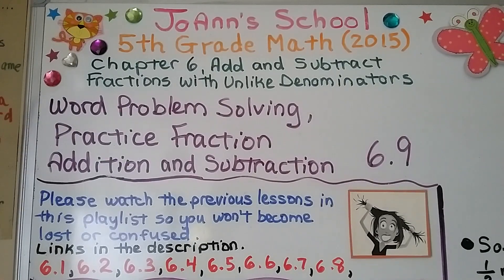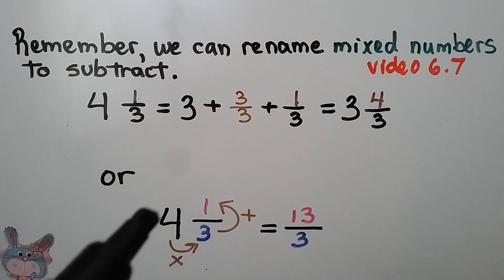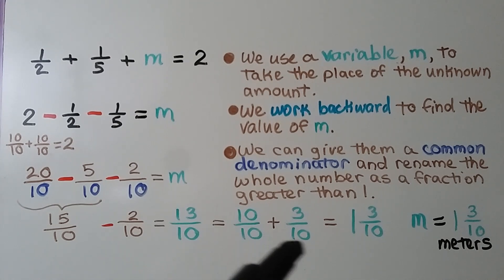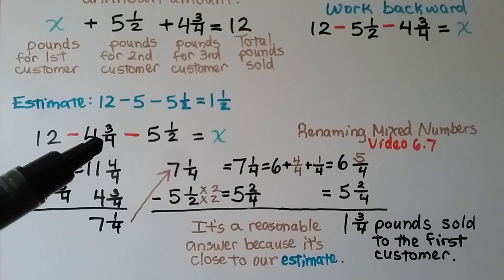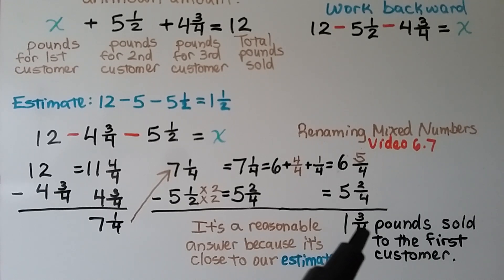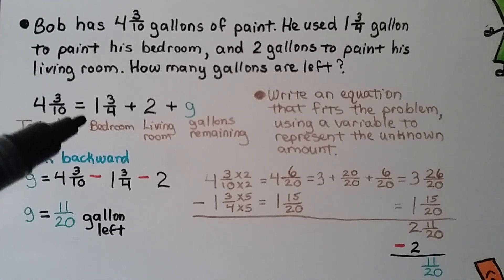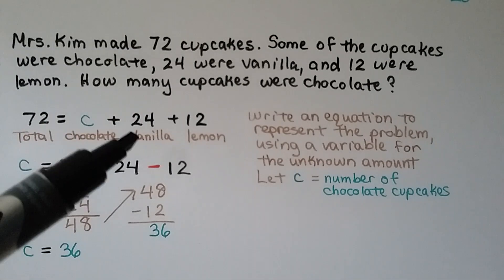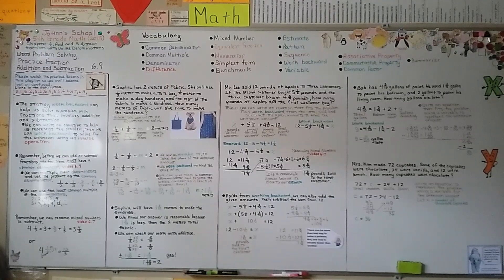5th Grade Math 6.9, Word Problem Solving, Practice Fraction Addition & Subtraction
The strategy work backward can help us solve a problem with fractions that involve addition and subtraction. We can write an equation to help us represent the problem, then we can work backward to solve for the unknown using an inverse operation. Remember, before we can add or subtract fractions, the fractions must have a common denominator. We can multiply their denominators and use the product as a common denominator. We can use the least common multiple of the denominators. Remember, we can rename mixed numbers as fractions greater than 1 to subtract. We solve four word problems using fraction addition and subtraction with renaming.